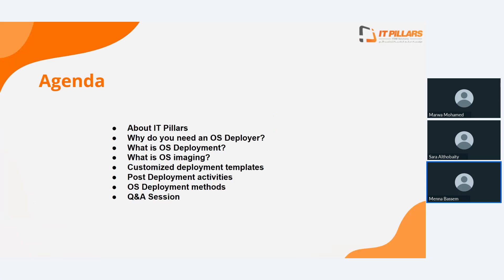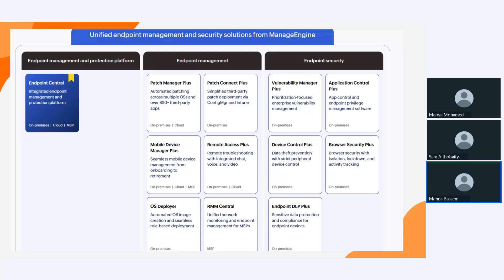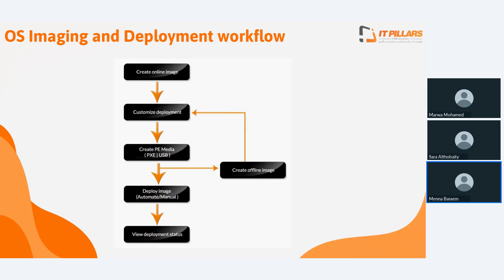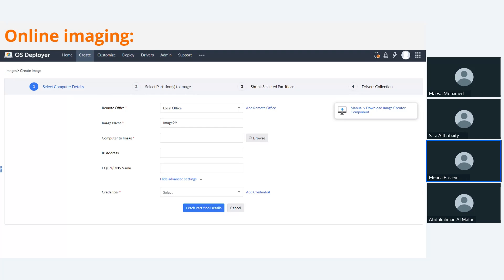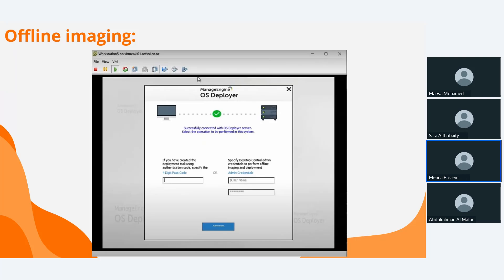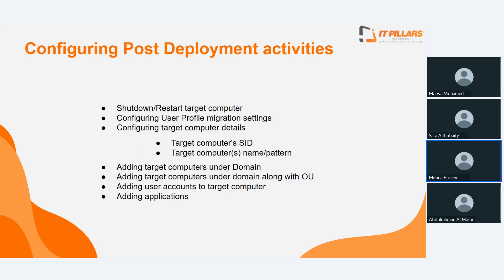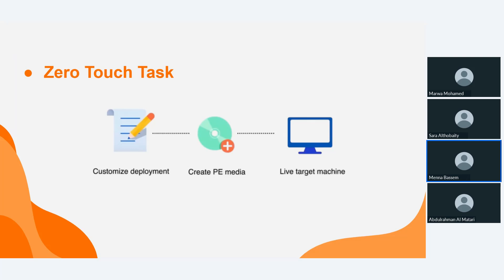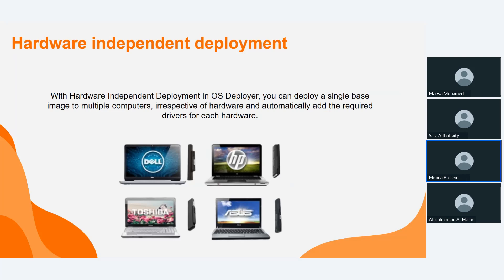Seamless Deployments Unlocking the Power of ManageEngine OS Deployer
This webinar highlights ManageEngine OS Deployer's capabilities. Here are the key points we'll cover:

1. Effortless OS Deployment: Learn how to streamline the deployment of operating systems across your network.

2. Flexible Image Management: Discover how to create and manage OS images flexibly and efficiently.

3. Smart Task Automation: Utilize automation tools to expedite device setups and reduce manual effort.

4. Quick System Recovery: Find out how to swiftly restore devices to working order in case of issues.

5. Comprehensive Reporting and Analysis: Gain valuable insights with customizable reports and analyses to enhance performance.